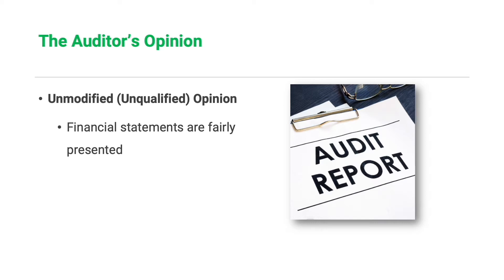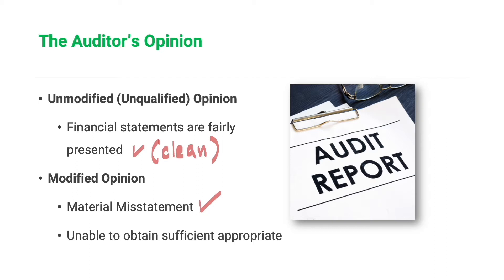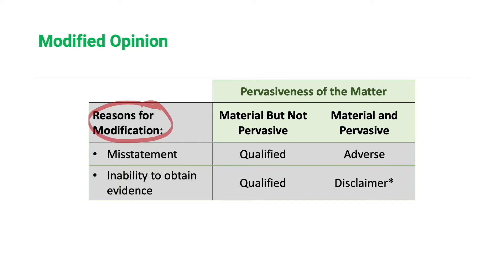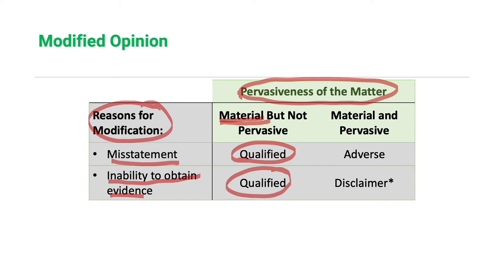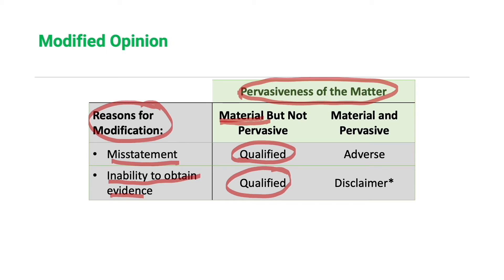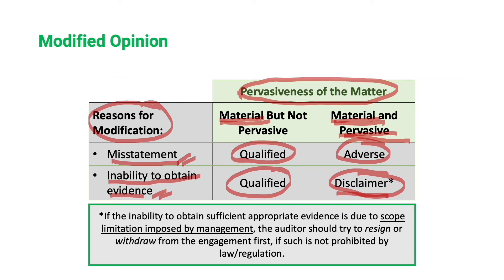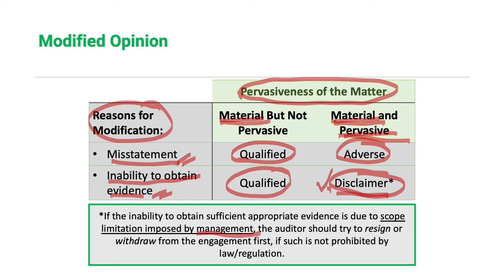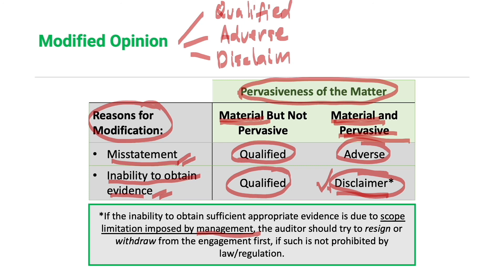ASR-03 (Part 2 of 7) Risk based Audit Objectives & Responsibilities | CPA Exam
This video lecture is part of the course Auditing and Assurance Principles 2021. This video lecture is ASR-03 Risk based Audit Objectives & Responsibilities  (Part 2 of 7) This part covers the following chapters:

00:00 The Auditor's Opinion
00:25        - Types of Audit Opinion (Unmodified and Modified)
01:54        - Modified Opinion (Qualified, Adverse, and Disclaimer)
06:29        - Summary of Modified Opinion

References:
*Auditing and Assurance Principles by Jose M. Ireneo et. al (2018 Edition)
*Auditing and Assurance Services an Integrated Approach by Arens, Elder and Beasley (15th Edition)